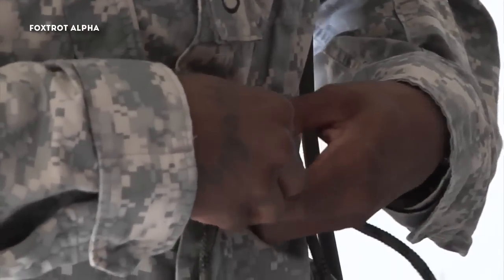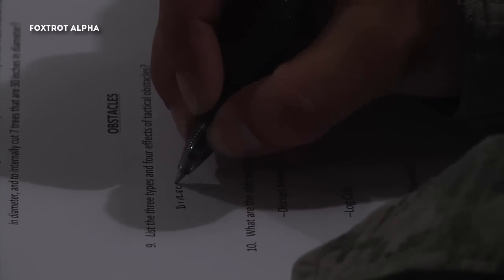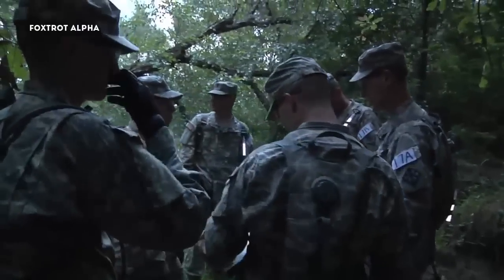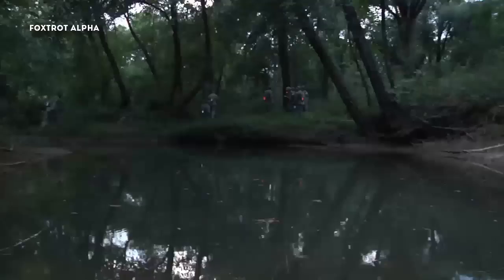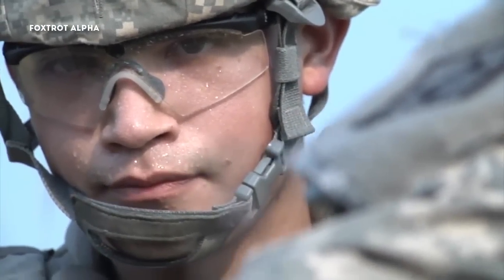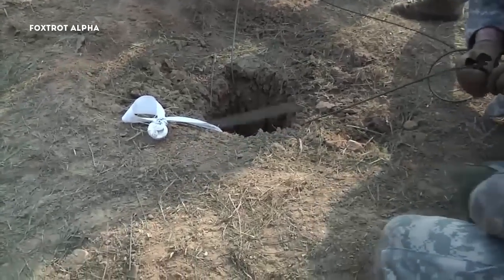U.S. Army Combat Engineer Training - Sapper Stakes 2015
U.S. Army Reserve and National Guard combat engineers came to Fort Chaffee, Ark. to compete in Sapper Stakes 2015. This year, 20 Sapper teams competed to earn the title of the best sapper team. Each team was made up of six Soldiers and a maximum of two alternates, competing in events that tested both their physical and mental prowess. On their first day, Soldiers rowed across a lake, pulled their Zodiac boat out, ran around a point to reinsert the boat and rowed back across. From there, they completed 500 burpies as a team, ran 2.15 miles and finally ruck 4.1 miles. In the afternoon, teams participated in four other events: demolitions inert verifications, requiring Soldiers to prove their knowledge of setting charges; knot tying, which required teams to tie six out of eight possible knots; knowledge verification, requiring Soldiers to work as a team to answer a variety of questions in 30 minutes; and finally a weapons jumble, which required Soldiers to disassemble and reassemble six weapon systems and perform a function check on each. In the evening, teams participated in a unique land navigation course. Teams were required to do 100 pushups and find two points using their daggers, GPS device. Upon finding their points, teams returned and performed 100 more pushups before getting two more points. During the event ,teams had three and a half hours to find a total of eight points and 400 pushups.

Credit to Calvin Reimold, U.S. Army Reserve Command, 416th Theater Engineer Command.